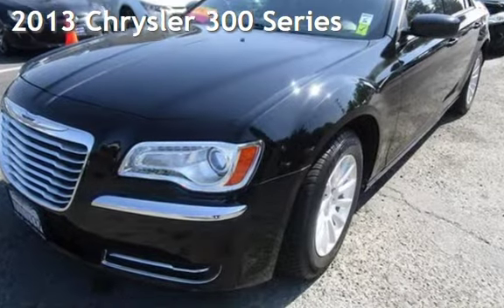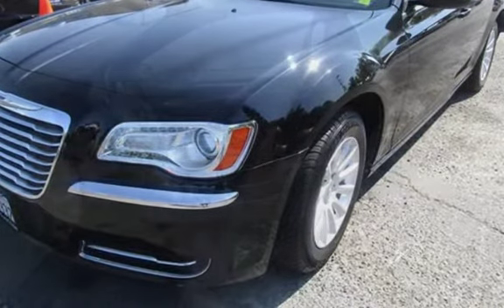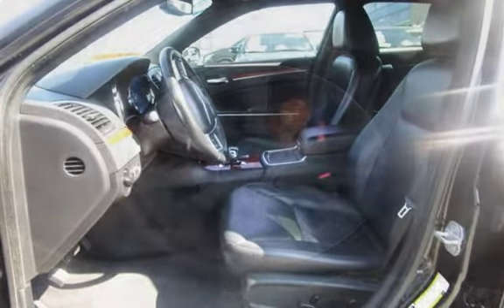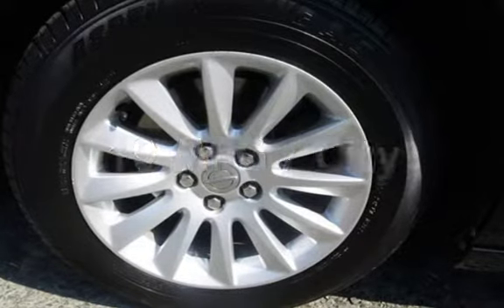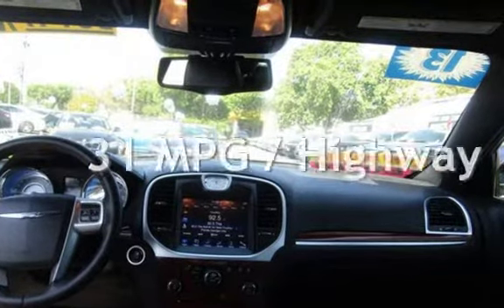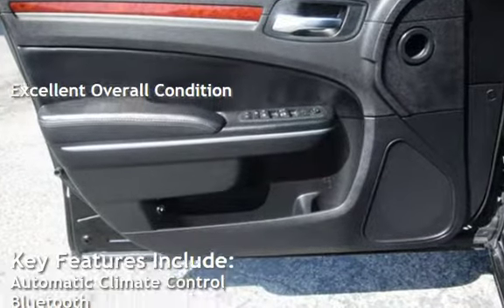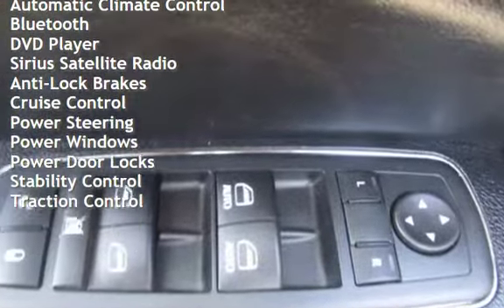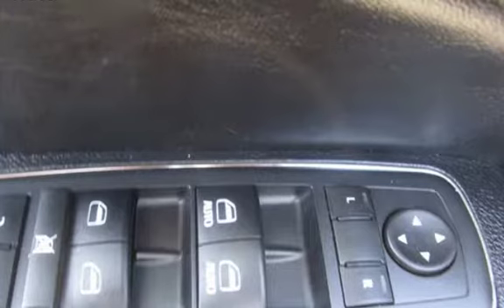2013 Chrysler 300 Series for sale in PITTSBURG, CA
Financing Available!

Hablamos Espanol!